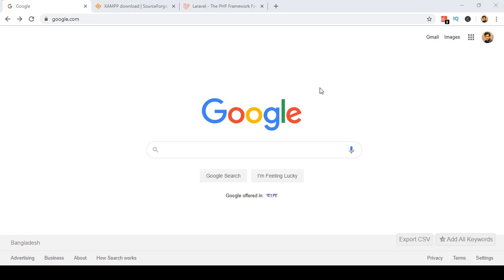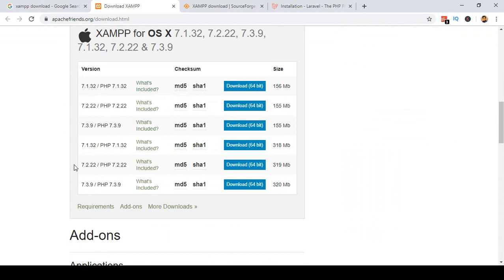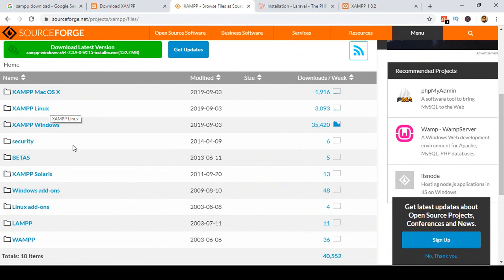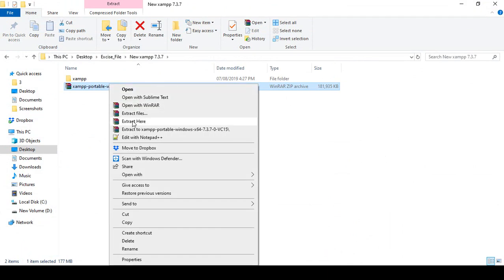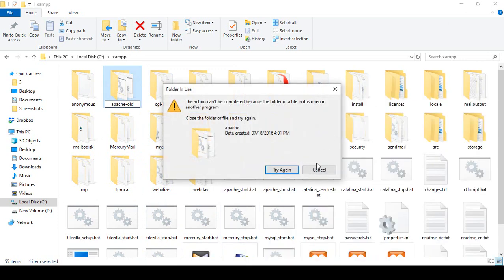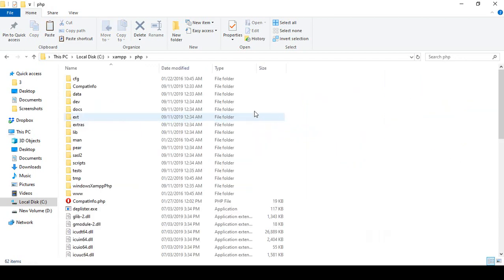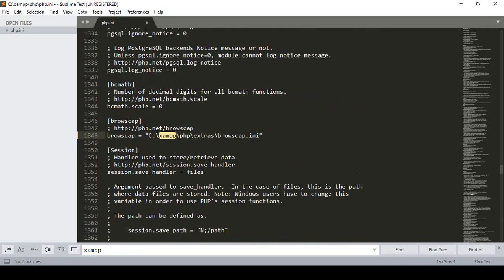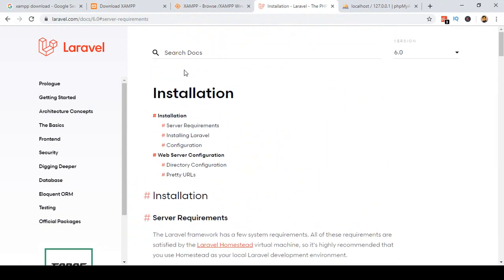Laravel 6 Tutorial #1- Update Your Local Host PHP Version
In this Laravel 6 tutorial video, we learn How to Update Your Local Host PHP Version with a recommended way of the official website.

In this series, you will learn step by step the simplest way of laravel 6 crud tutorial from scratch and step by step process, and you will able to know all the resource functions and how they will work, if you are fresh laravel learner i recommend you to watch this tutorial series from the beginning to the end and you will gain what you want from laravel,